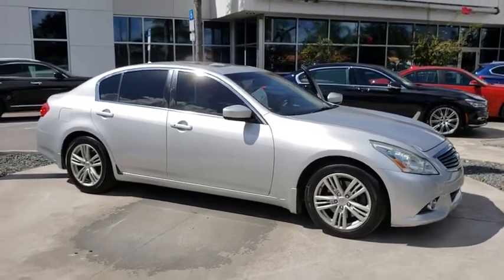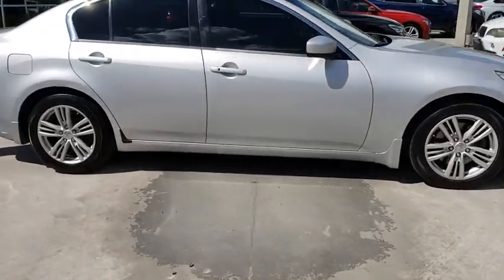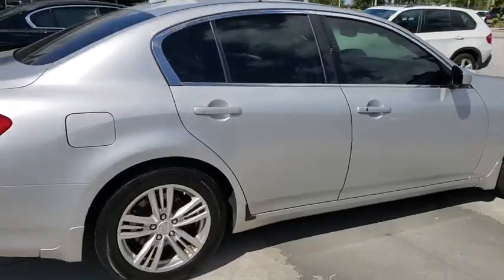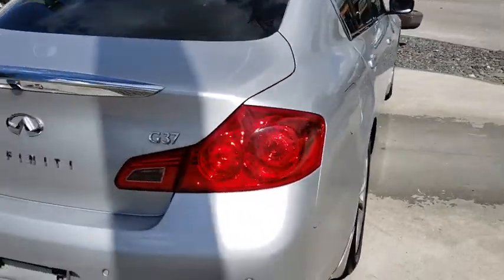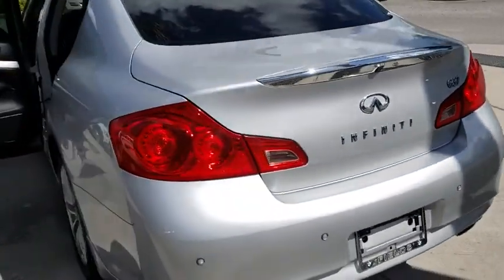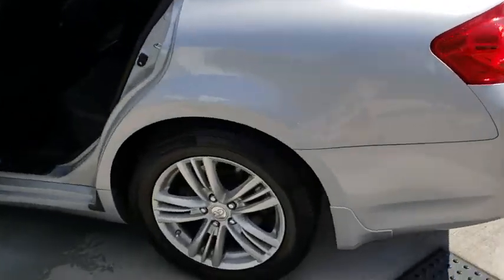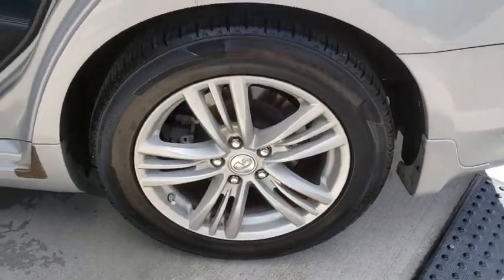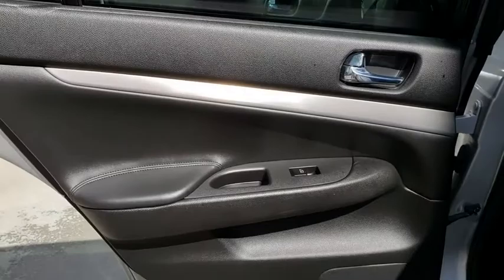2011 INFINITI G37 Sedan Kissimmee, Clermont, Orlando, FL S9852T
2011 INFINITI G37 Sedan Journey - Stock#: S9852T - VIN#: JN1CV6APXBM300009

9750 S Orange Blossom Trail

Heated Leather Seats, CD Player, Bluetooth, Dual Zone A/C, Keyless Start, Rear Air, Alloy Wheels, Back-Up Camera, iPod/MP3 Input, Satellite Radio. SEE MORE!WHY BUY FROM FIELDS BMW?Fields BMW South Orlando has a friendly and helpful sales staff, highly skilled mechanics, and multiple automotive industry awards. Our mission is to make every customer a customer for life, by consistently providing world-class service at our new and used BMW dealerships.VEHICLE REVIEWSCarAndDriver.com's review says One of our favorite sports sedans, the fleet G37 sedan is joined this year by the smaller-engined G25..